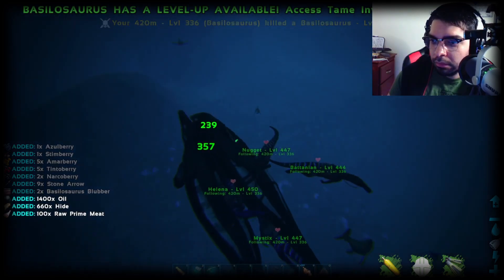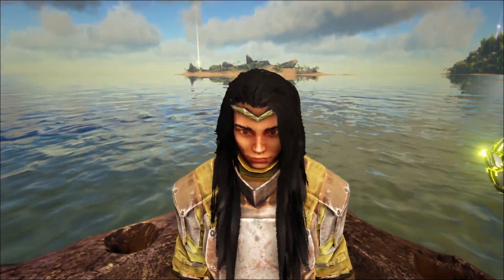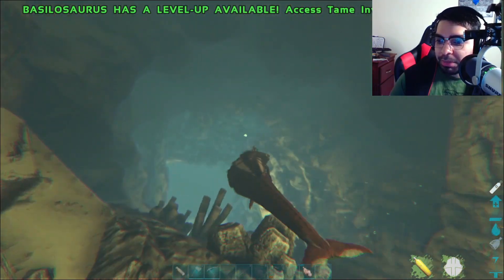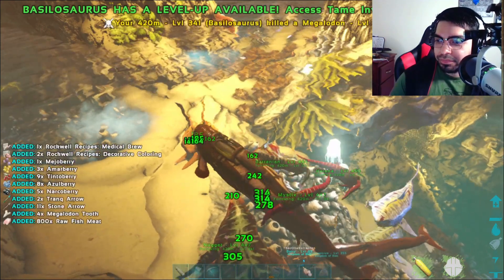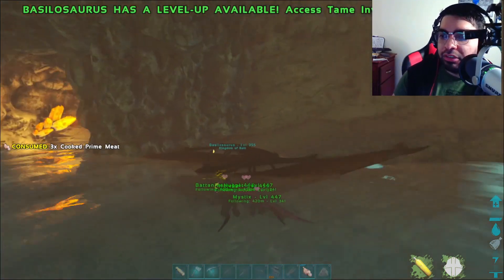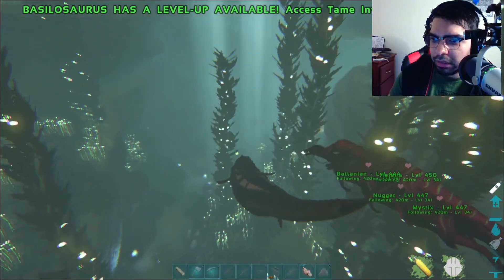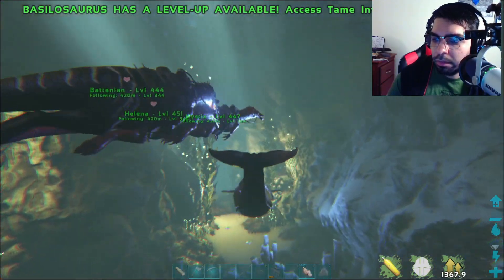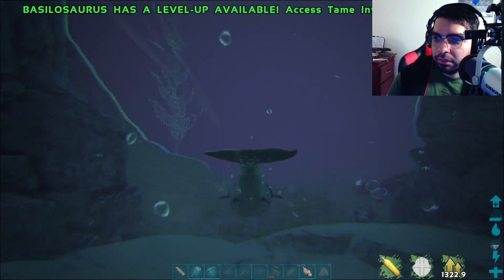Ark 1 on 1 How to farm the artifact of the brute + OP Loot 100% guaranteed (the island)(EP11)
In here I will show you how to farm the artifact of the brute plus OP loot